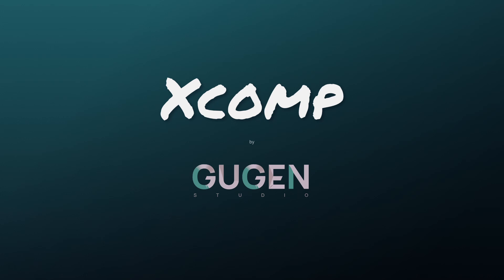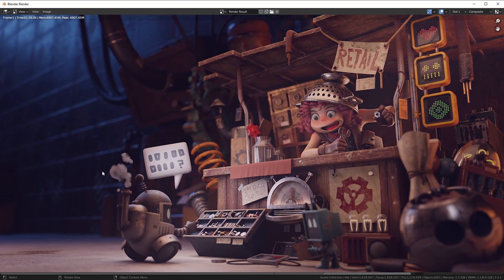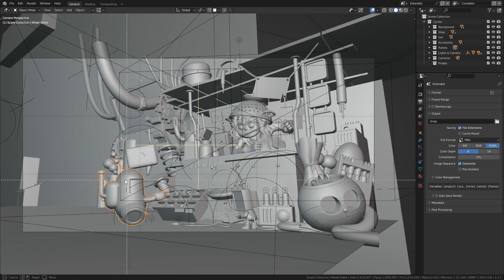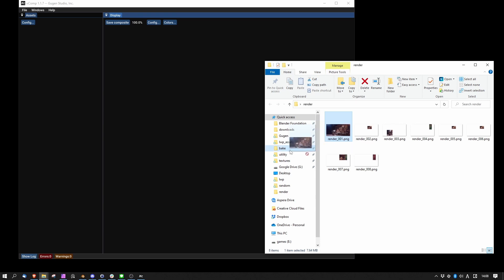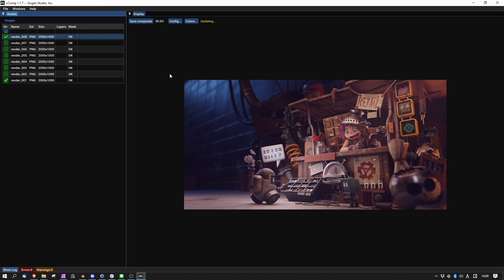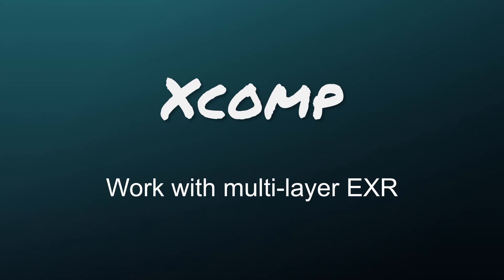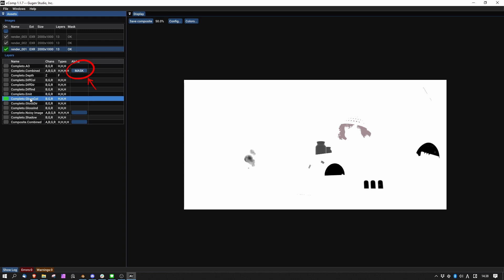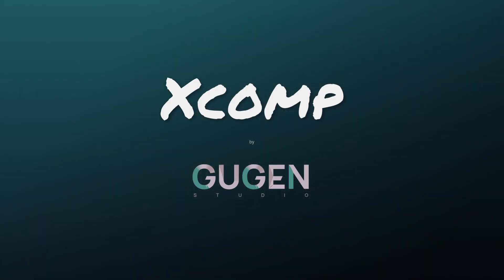XComp -introduction-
XComp by Gugen Studio aim to facilitate the comparing interaction between renders and render region by performing a fast compositing.
It is a stand alone software released under MIT license, it works on Windows Linux and Mac OS.